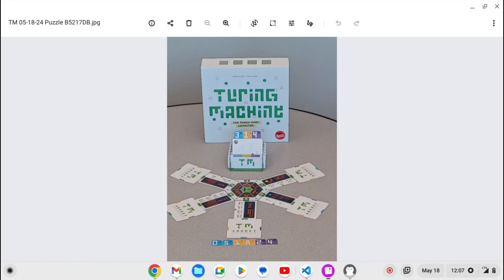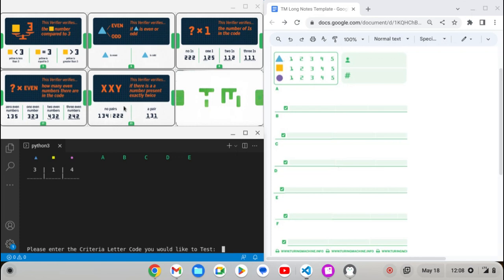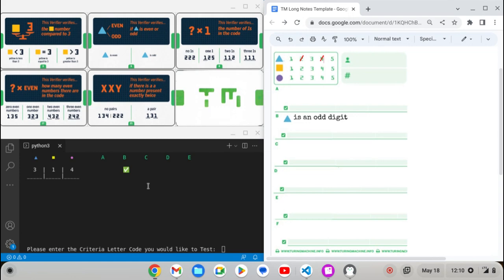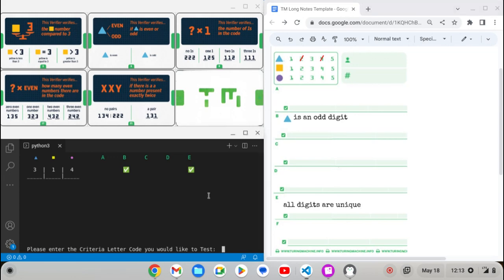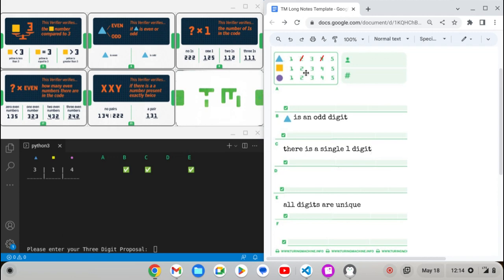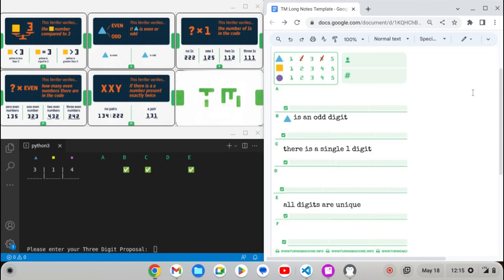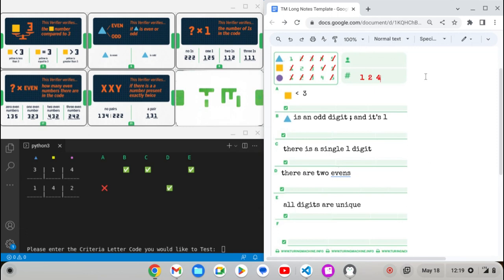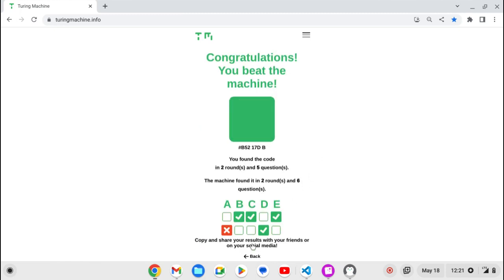Turing Machine - Daily Puzzle 18 May 2024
00:00 Let's begin
00:34 Review the Criteria Cards
02:17 Begin the 1st Proposal (it's always 314)
06:36 Construct the 2nd Proposal
07:30 What do you notice about the set of Criteria Cards?
08:49 Begin the 2nd Proposal
12:28 Review Final Solution
13:14 Verify Solution with the Turning Machine
13:28 Did we beat the Turing Machine?